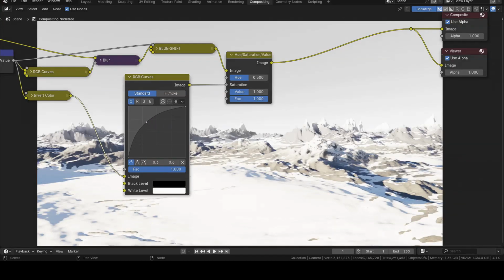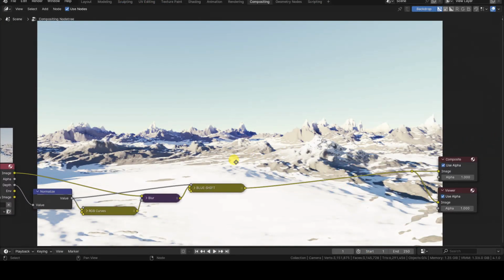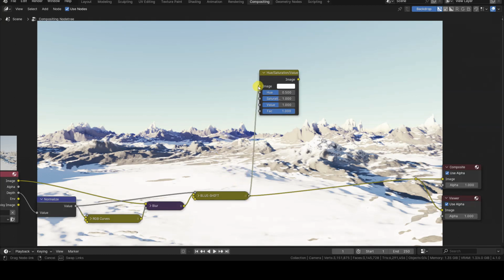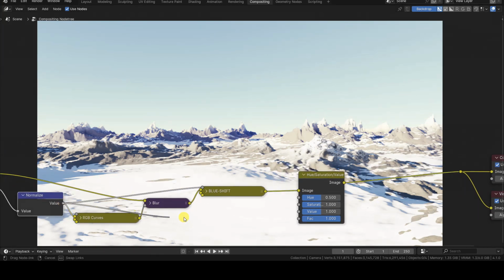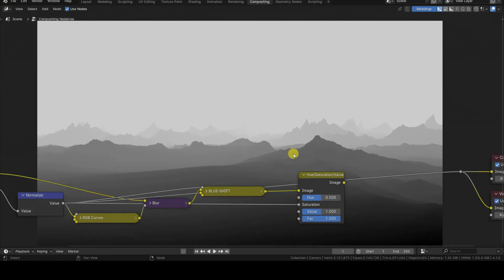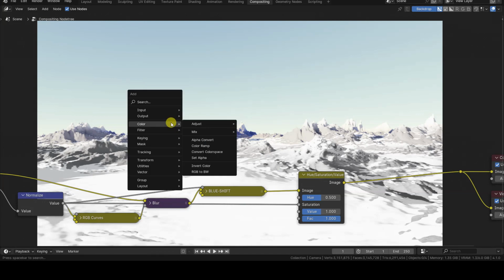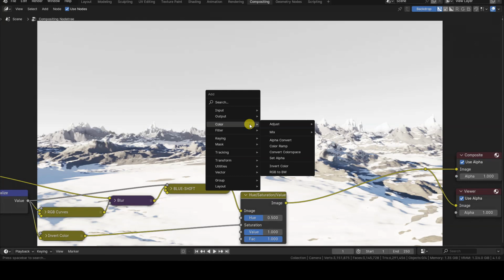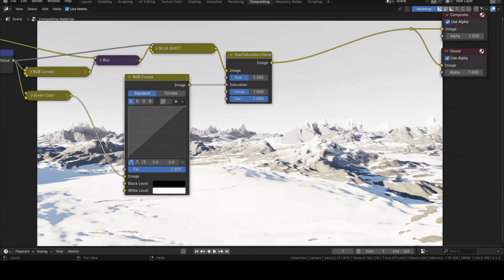Atmospheric Perspective 6/9: Desaturate | Blender 4.1 Compositing tutorials series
Hello everyone!
In this sixth episode of a series of nine dedicated to Atmospheric Perspective in Compositing in Blender 4.1, we will see how to desaturate distant elements in our scene.